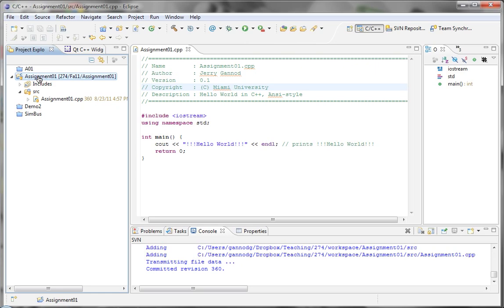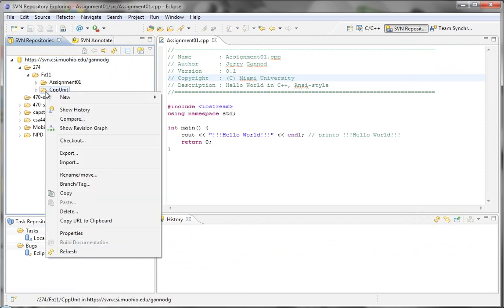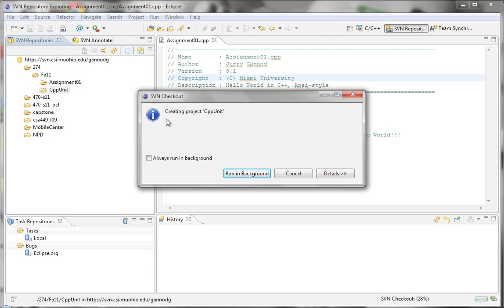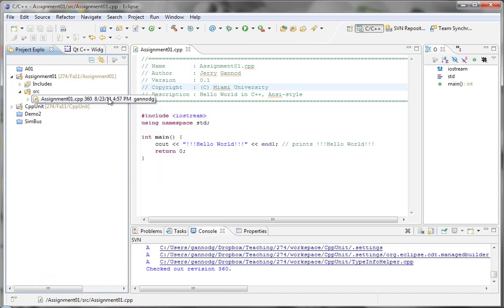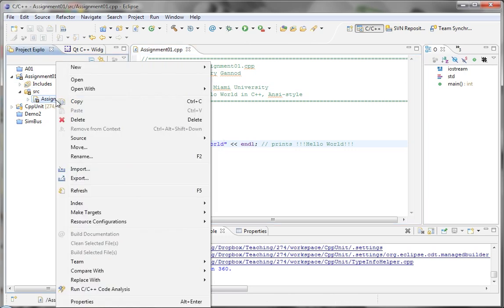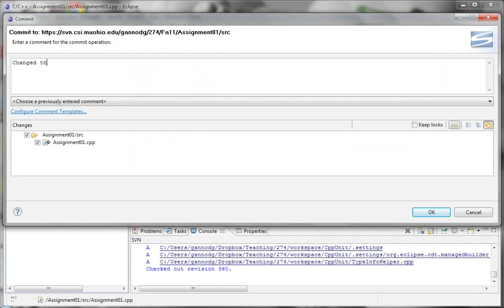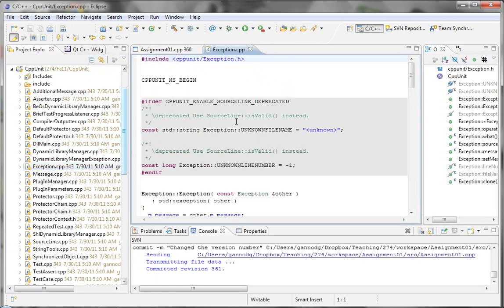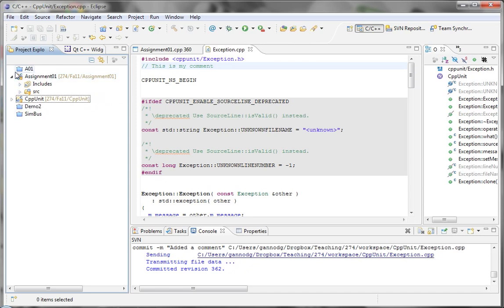How to use SVN - Part 2